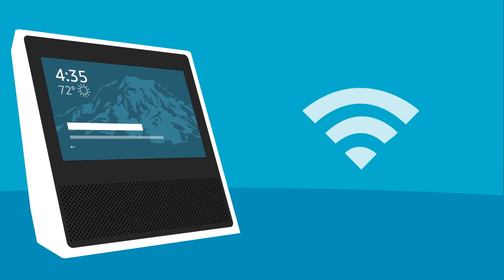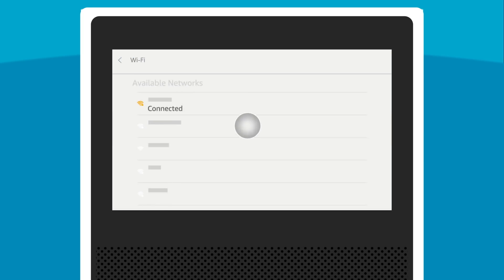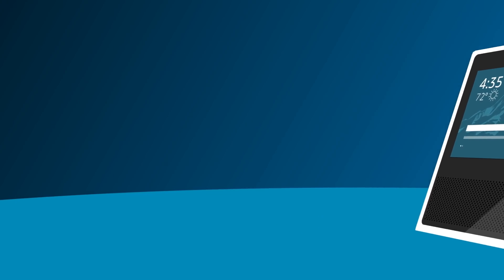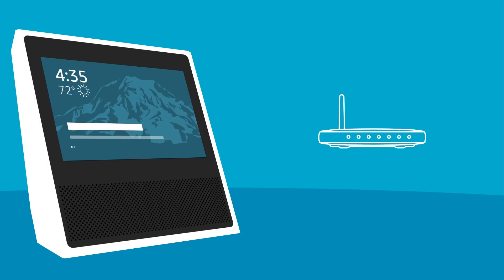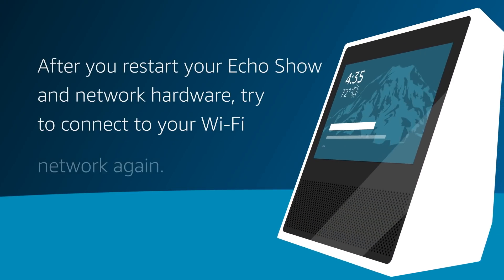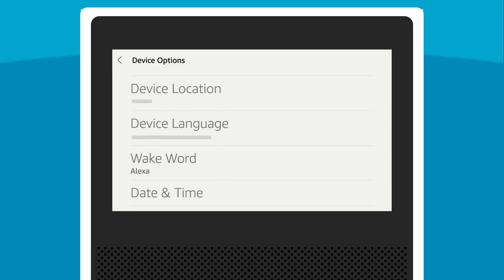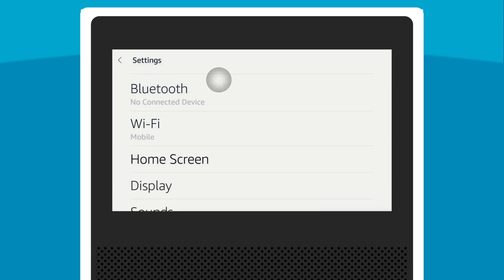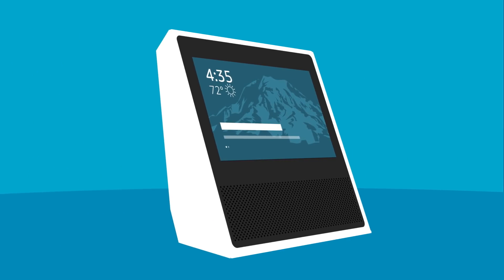Amazon Echo Show: Quick Fixes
Quick fixes for Wi-Fi network issues on your Echo Show. Learn more about Echo Show on Amazon Help